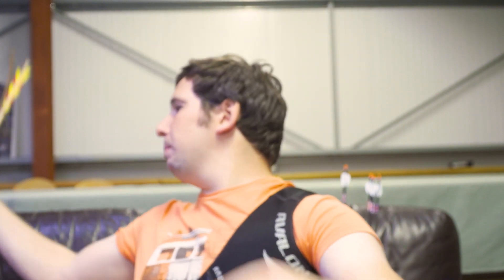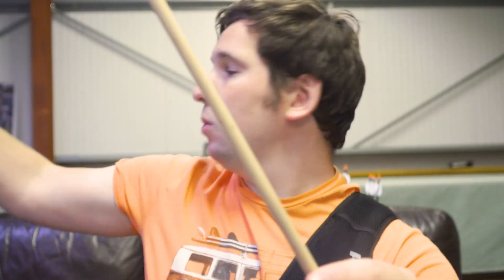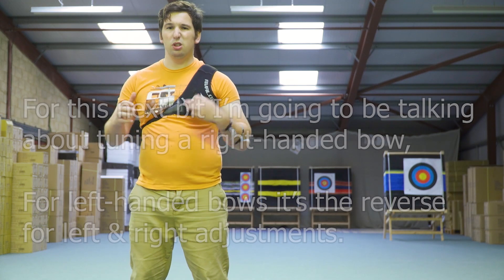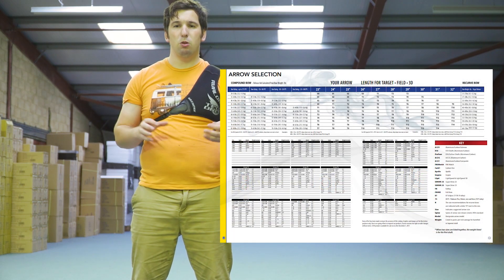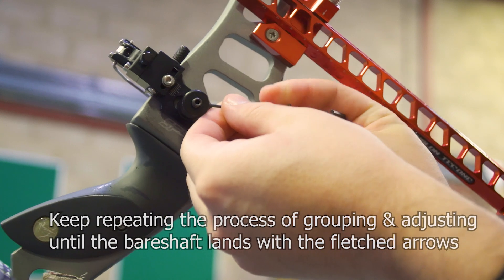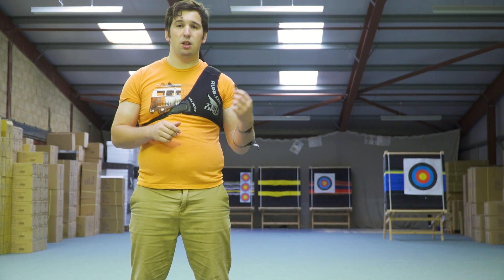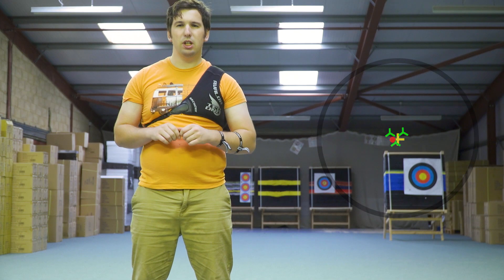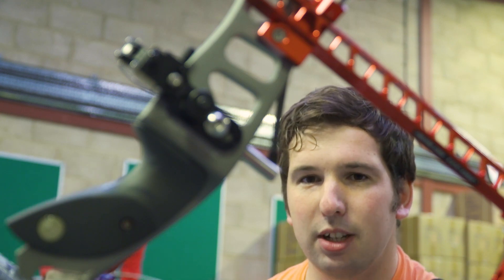SETUP SUNDAY - Setting the button pressure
How to set the pressure on your recurve bow using the bareshaft tuning method.